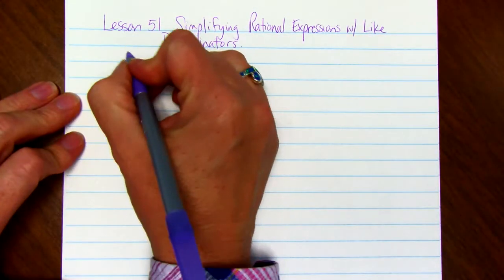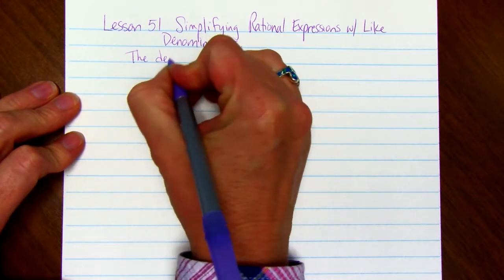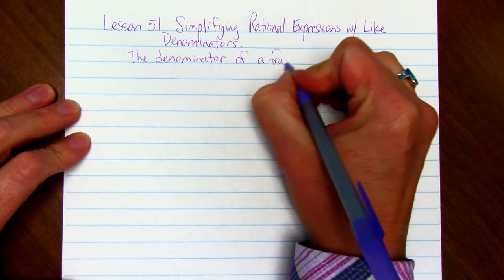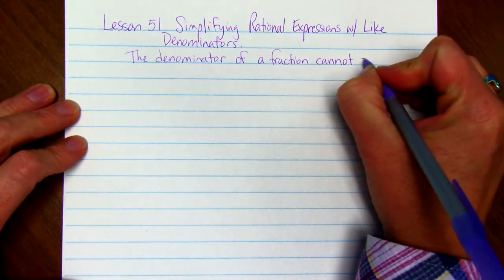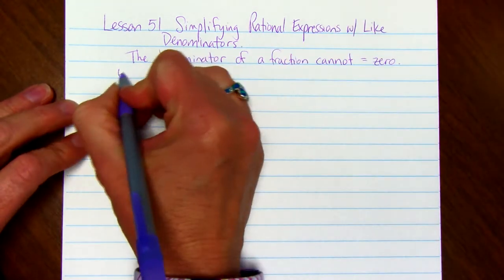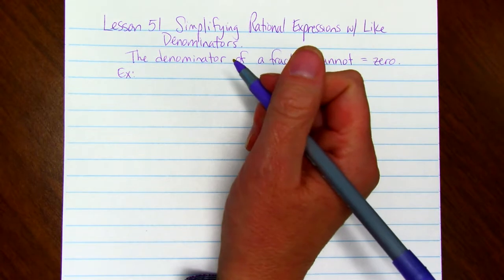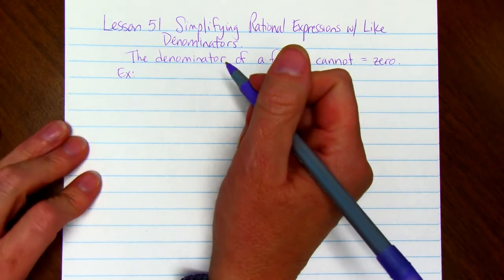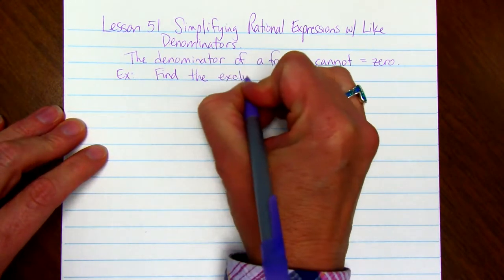Simplifying Rational Expressions with Like Denominators